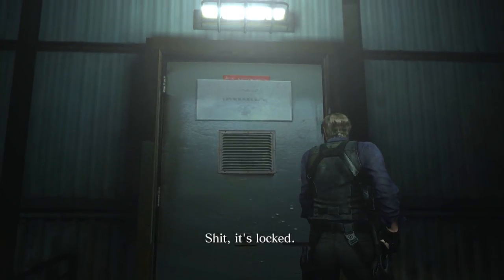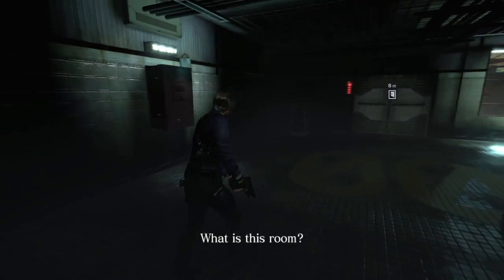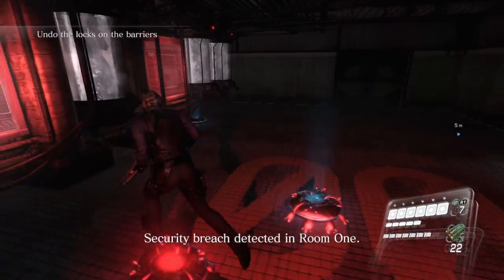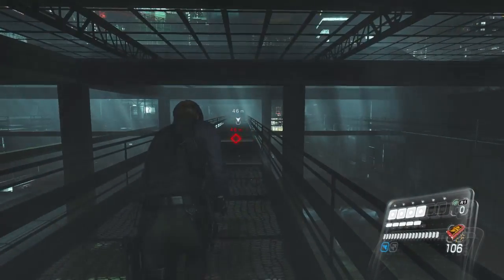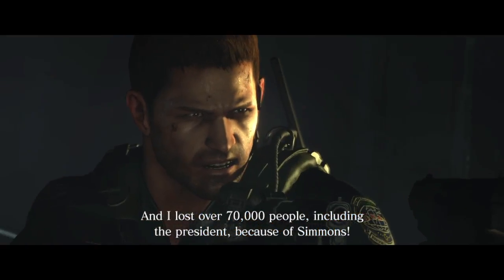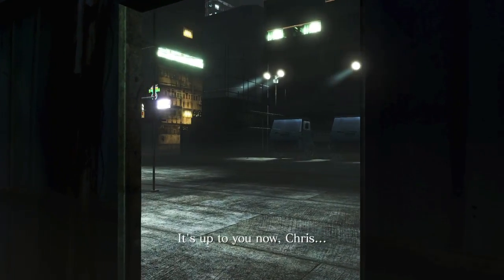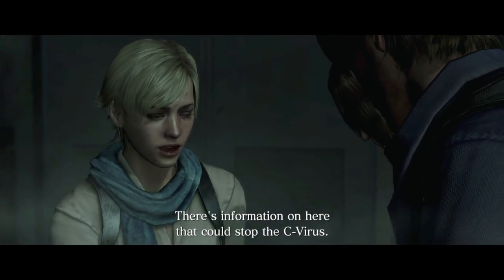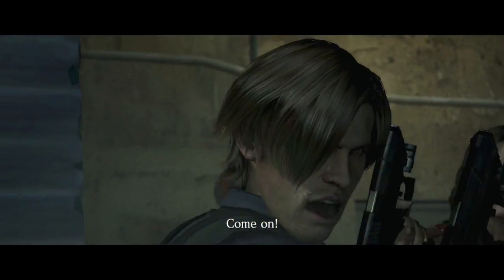Resident Evil 6 Complete Walkthrough Part 12 Leon's Campaign - Chris Redfield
Welcome Back To Part 12 Of Leon's Campaign On Resident Evil 6!